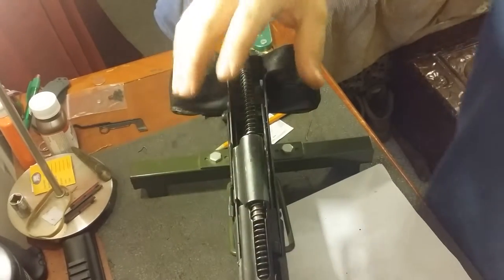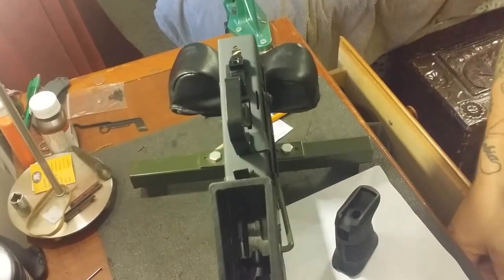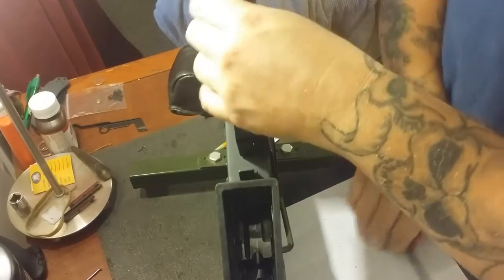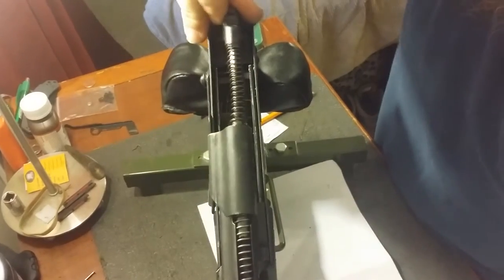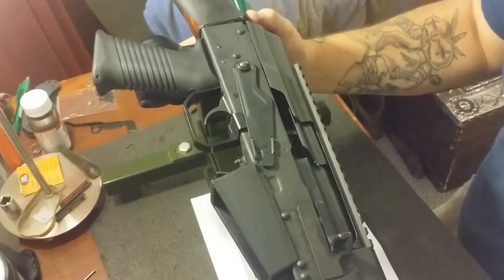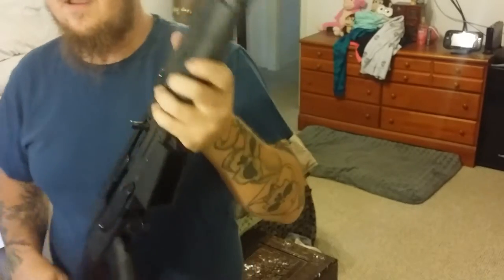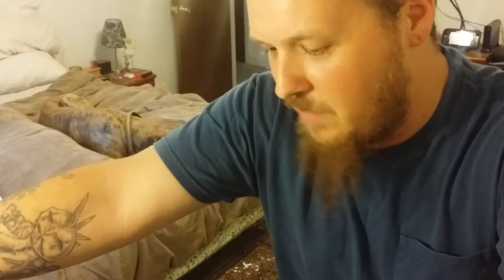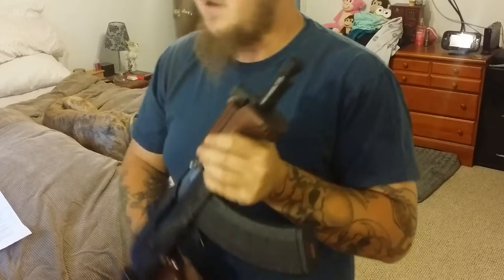catamount fury conversion part 2 final thoughts carolina shooter supply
Second part of the catamount fury trigger conversion from carolinashooterssupply.com and final thoughts.